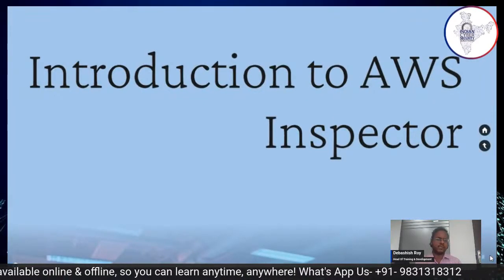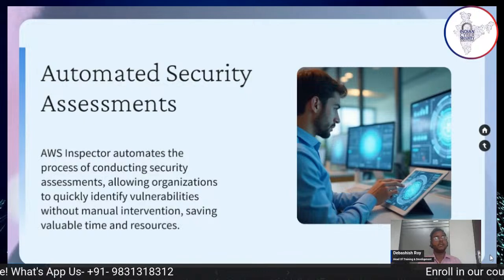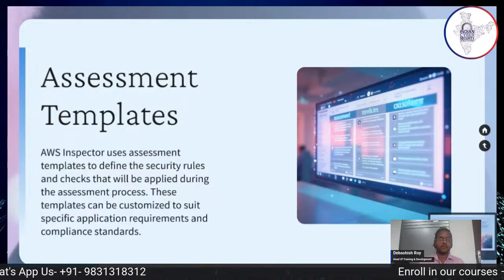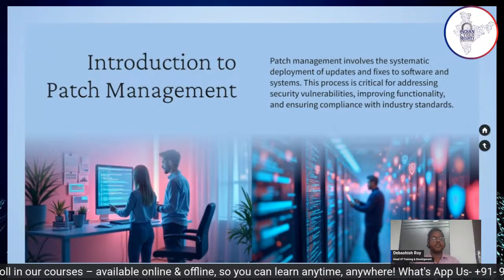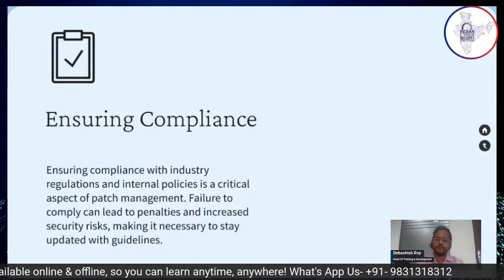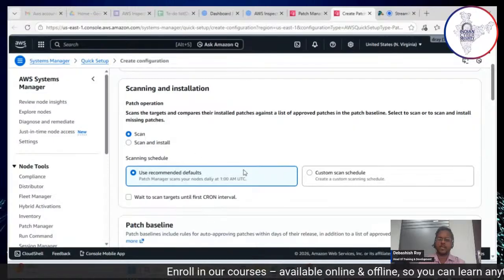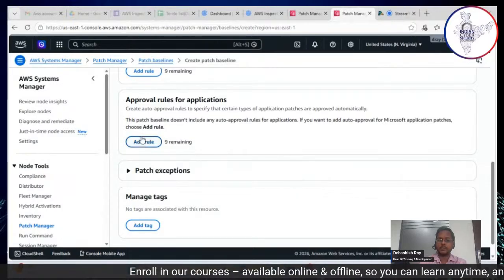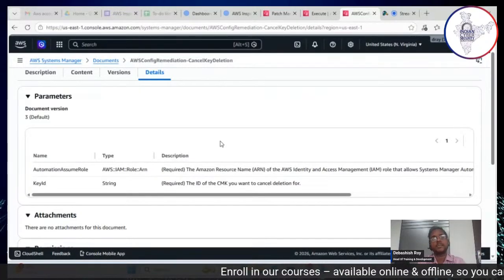AWS Inspector & Patch Management Automation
Curious about how companies secure their cloud infrastructure in the real world? 🌩️🔐

Join us for an easy-to-understand live session where we’ll explore how AWS Inspector detects security vulnerabilities and how automated patch management keeps AWS environments protected and up to date.

Designed especially for students and beginners, this session will help you understand how cloud security works in practical industry scenarios and why automation is essential in modern cybersecurity.

If you’re planning a career in Cloud, DevOps, or Cybersecurity, this session will give you valuable exposure to real-world AWS security practices.

🚀 Learn the concepts. Understand the tools. Get industry-ready.